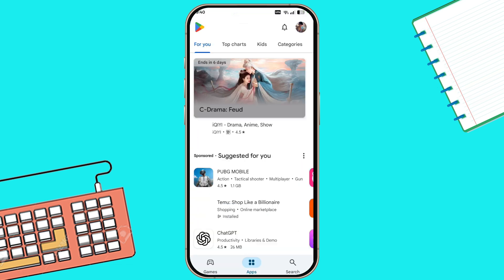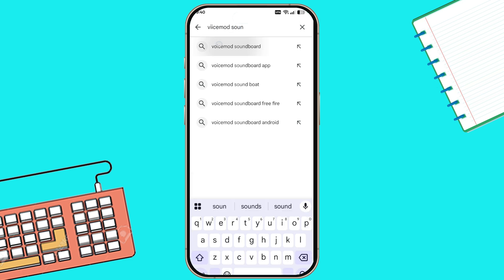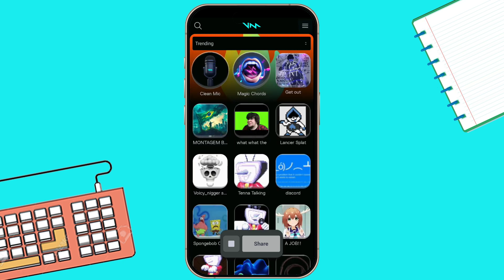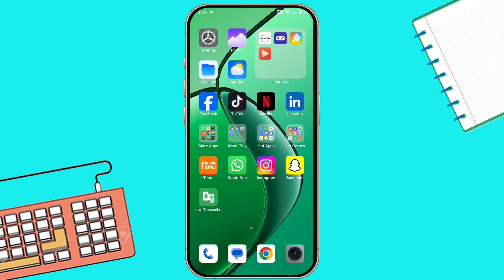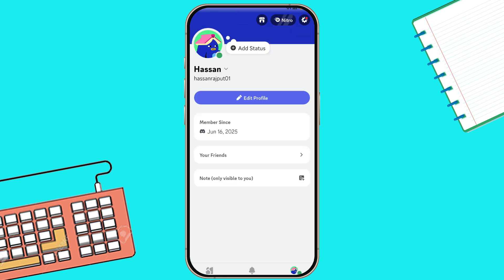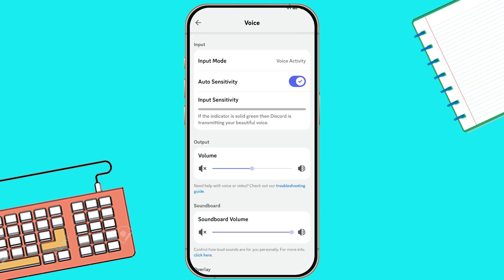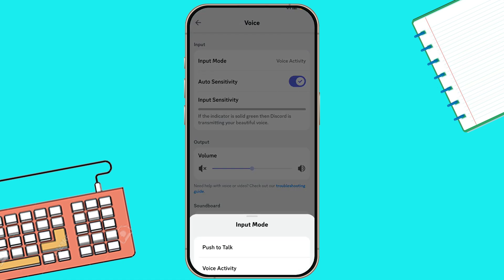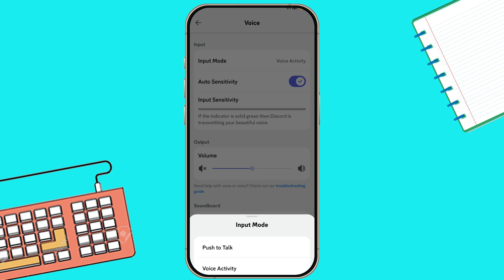How to Change Voice on Discord Mobile (2025 Guide).(2025 Updated)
In This Tutorial You'll Learn  in 2025.

➤📋 Title: How to Change Voice on Discord Mobile (2025 Guide).

Description:Learn **how to change voice on Discord Mobile (2025 guide)** with this easy step-by-step tutorial! This video shows you the latest apps and tools to safely **change voice on Discord Mobile (2025 guide)** during chats and calls. Discover fun ways to modify your voice in real time using the updated **Discord Mobile voice changer (2025)** methods. Watch now to master **how to change voice on Discord Mobile (2025 guide)** today!

➤📋 NOTE :

- All of our videos are created using After Effects, Filmora, Photoshop.

©️easy_quick_tutorials